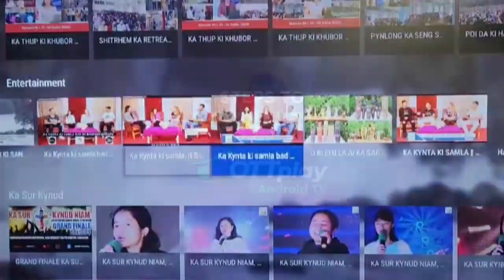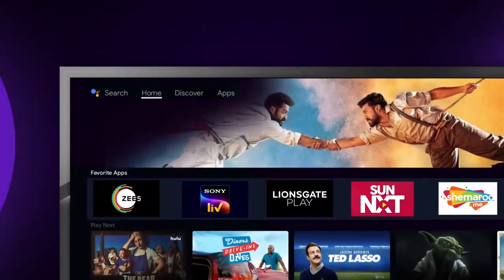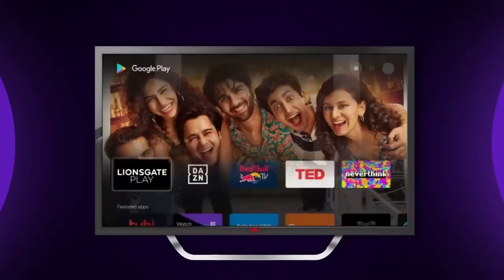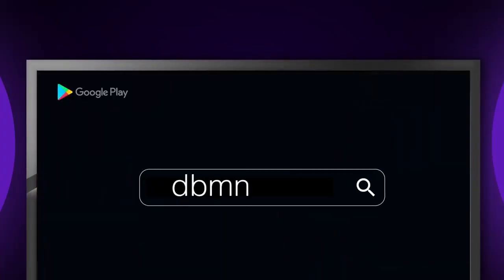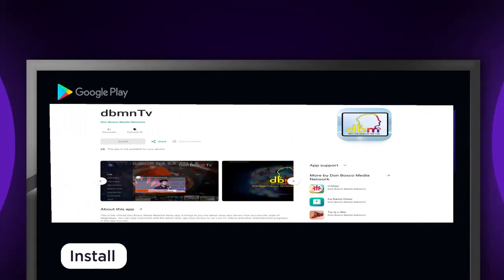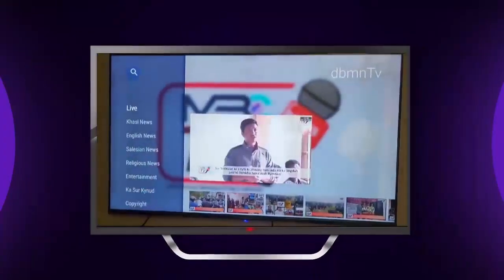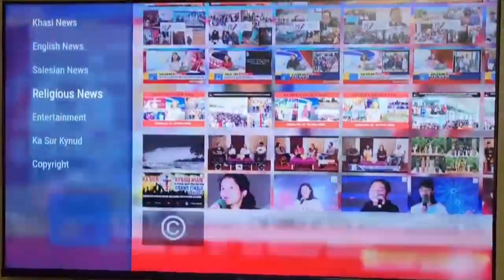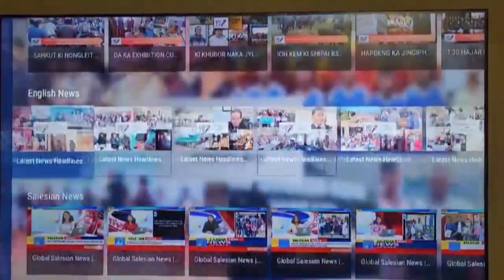KA OTT BA NYNGKONG DUH HA JYLLA MEGHALAYA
Peit ia ka MBCTv
1. Local Cable LCN Channel 279
2. YouTube Channel
3. OTT dbmnTv